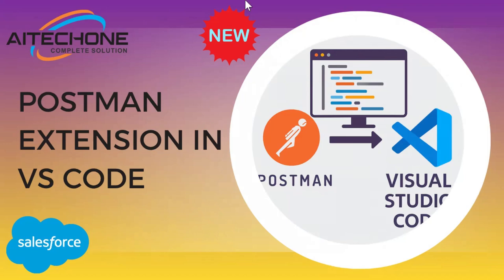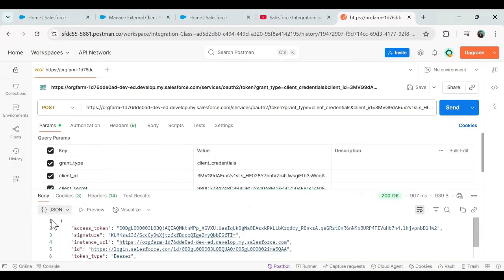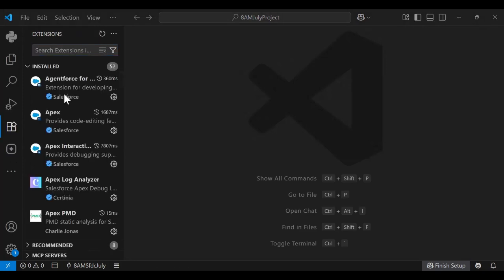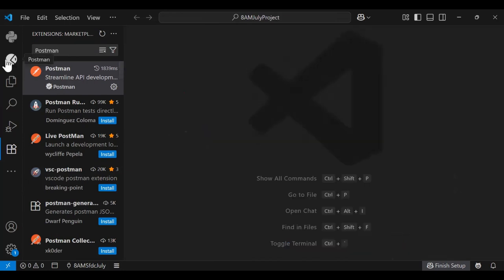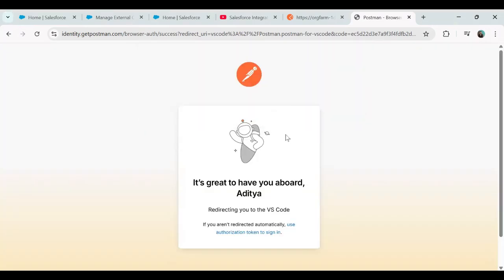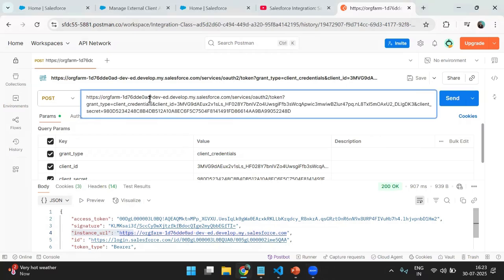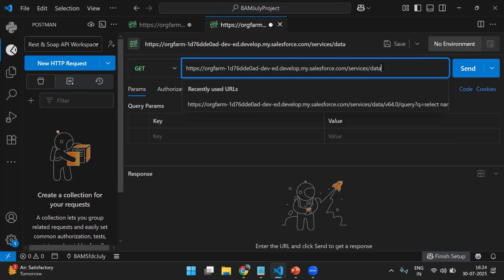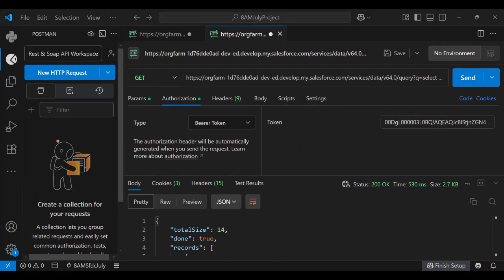Enable Postman Extension in Visual Studio Code and Send Request to Salesforce